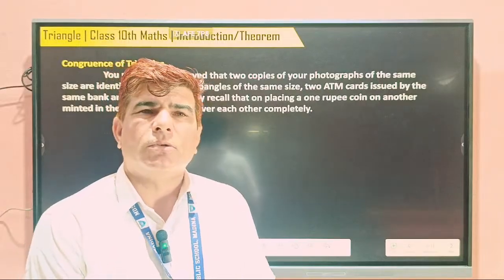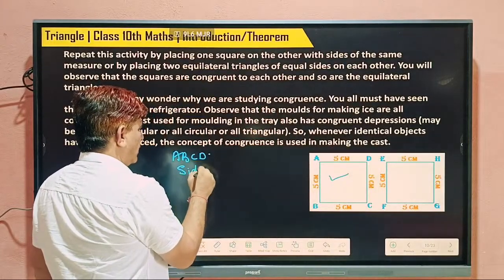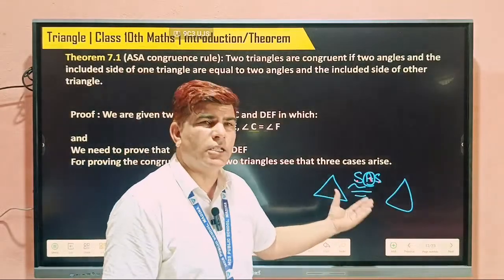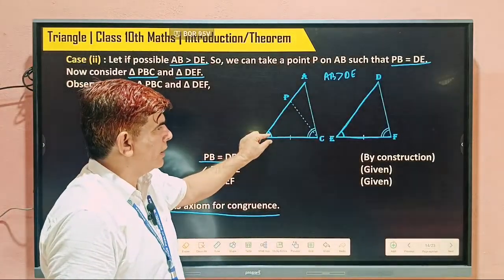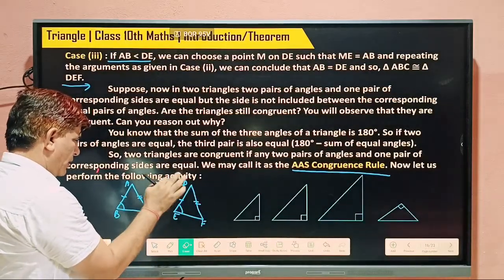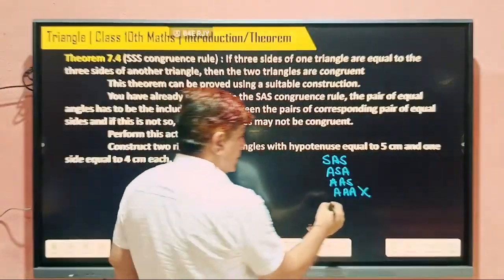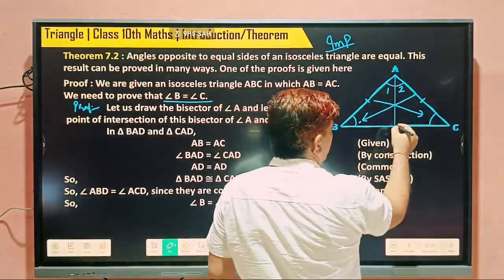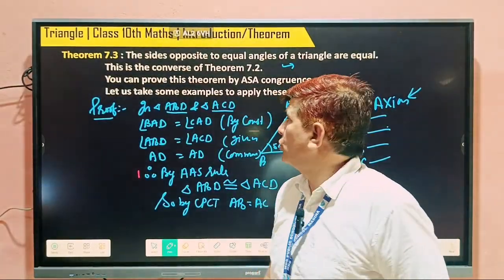Class 10 Maths | Chapter 6 | Introduction | Triangles | CBSE (L #2)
Class 10 Maths | Chapter 6 | Introduction | Triangles | CBSE.